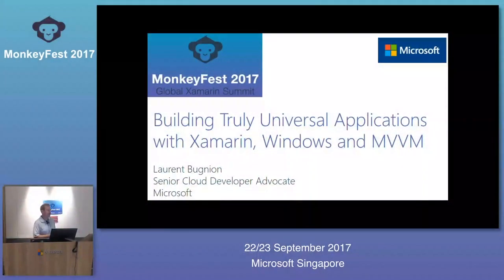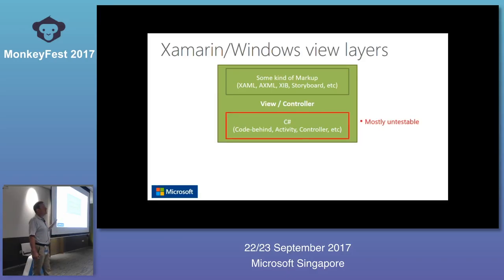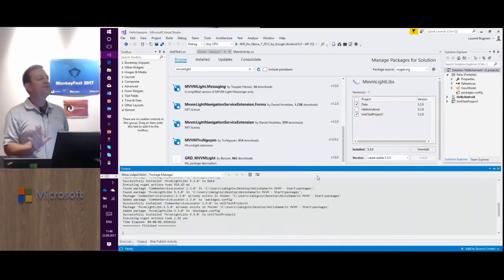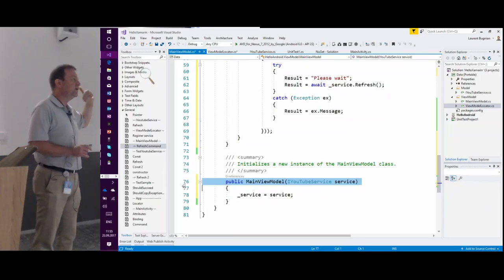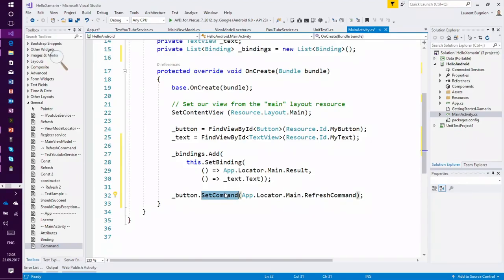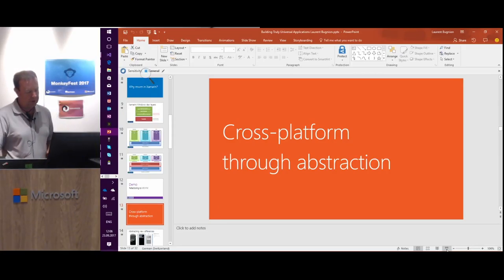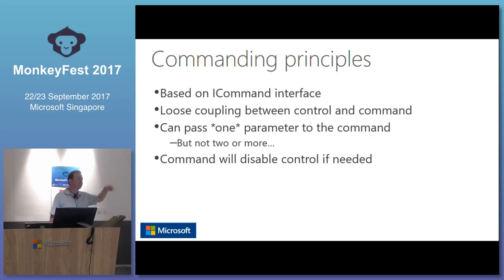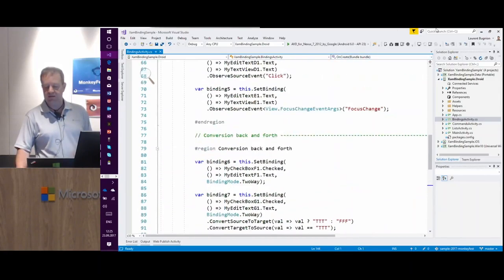Building truly universal applications with Windows, Xamarin, MVVM and Azure - MonkeyFest 2017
Speaker: Laurent Bugnion